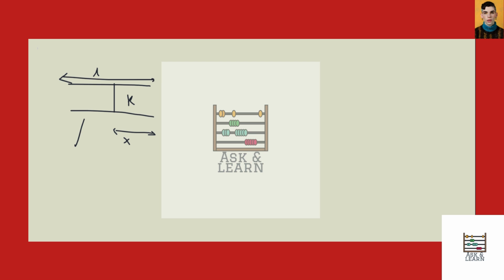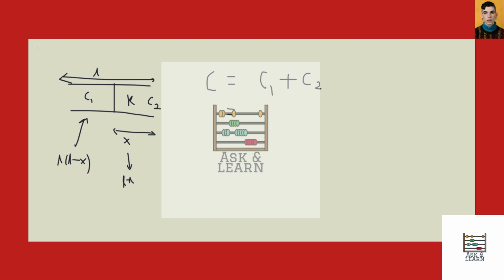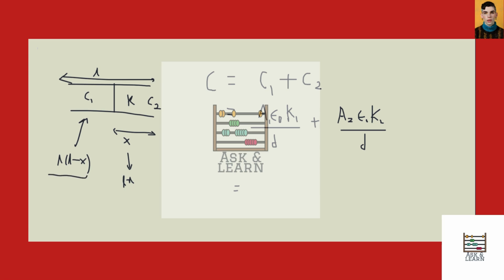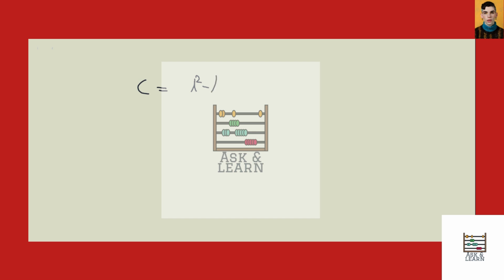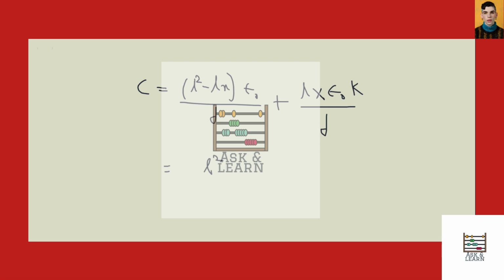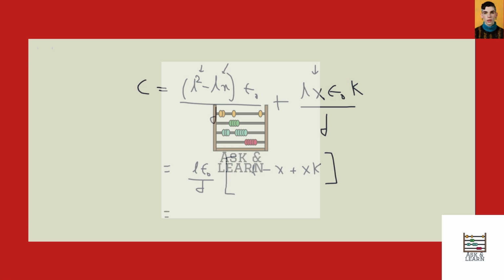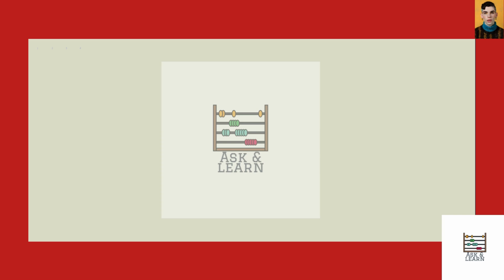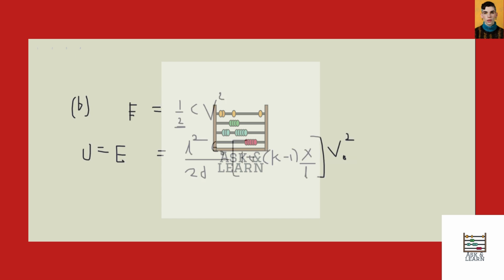A slab of width and dielectric constant is inserted a distance into the space between the square p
A slab of width and dielectric constant is inserted a distance into the space between the square parallel plates (of side ) of a capacitor as shown in Fig. 32. Deter- mine, as a function of the capacitance, the energy stored if the potential difference is and the magni- tude and direction of the force exerted on the slab (assume is constant